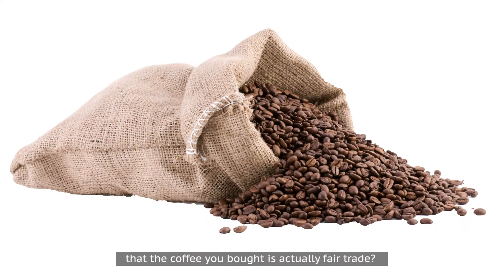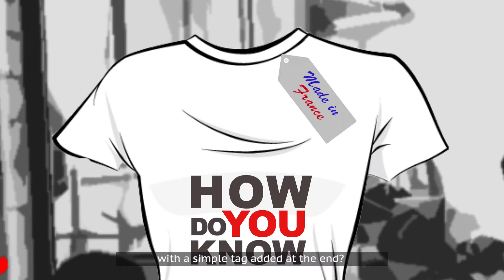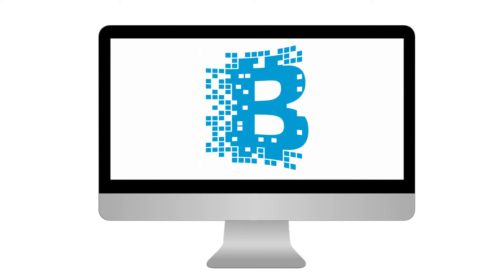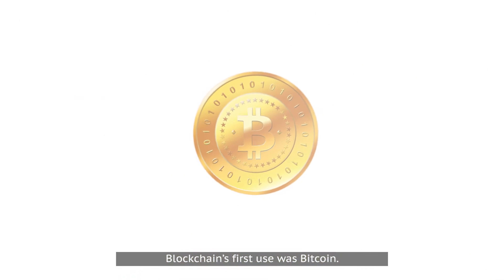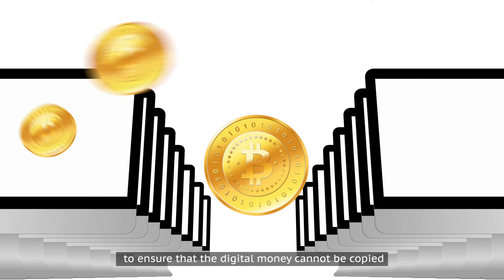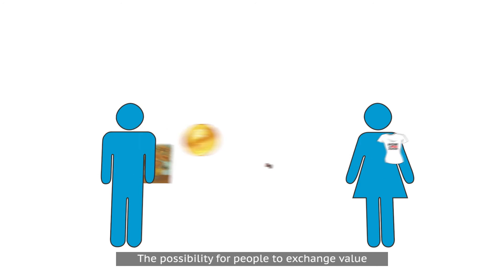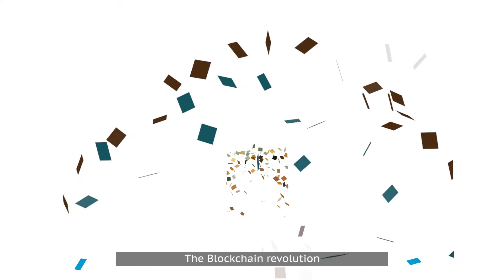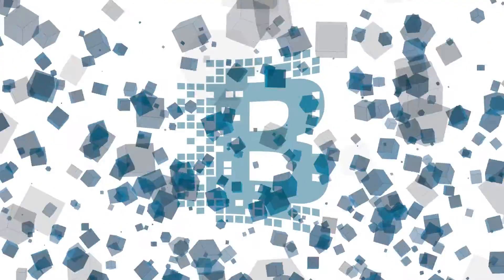How Blockchain is going to change your life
IBTimes UK explains all you need to know about blockchain in 90 seconds.